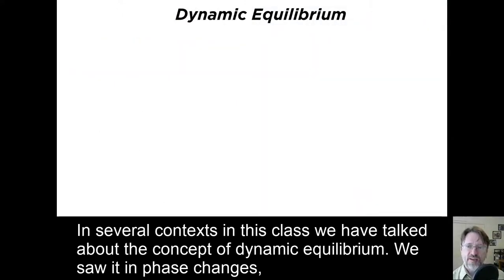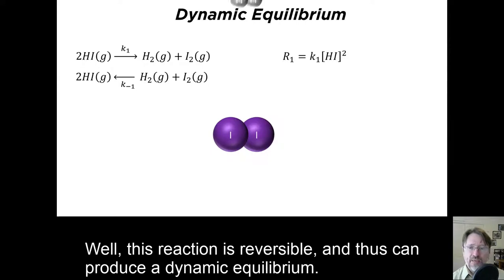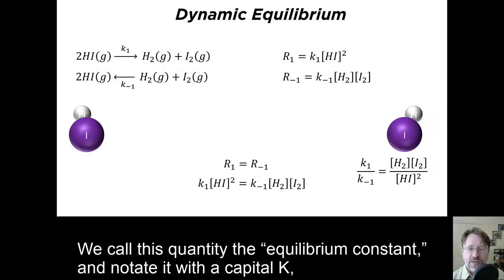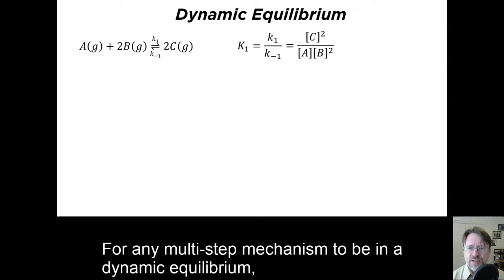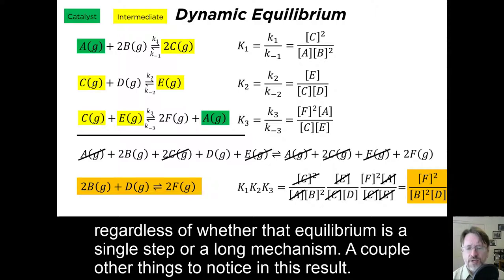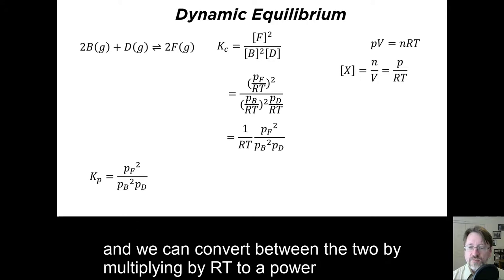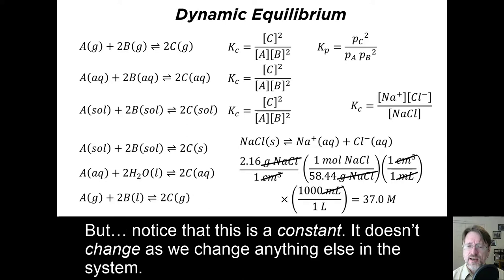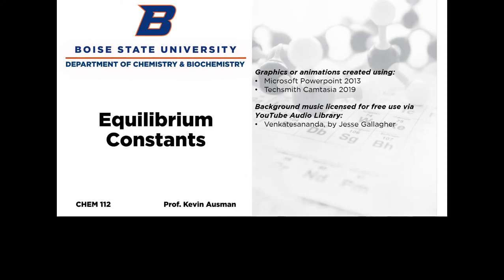Equilibrium Constants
An introduction to equilibrium constants from the perspective of the kinetics of dynamic equilibrium, including the comparison of elementary-step equilibria to multi-step equilibria, expressing the constants in pressure or concentration units, and how to handle liquids, solids, and solvents.